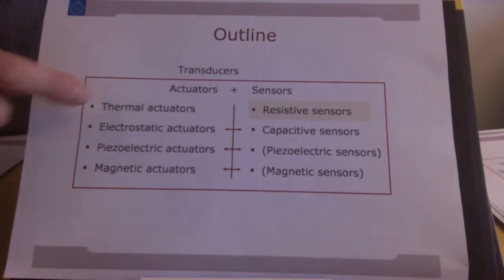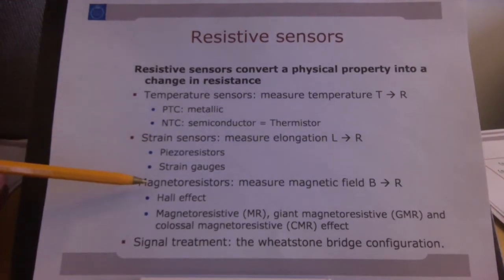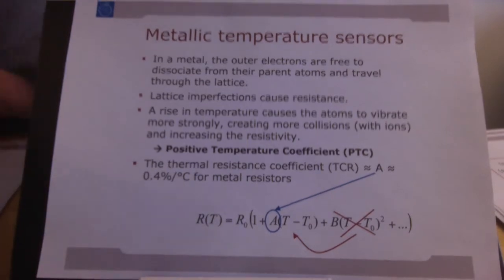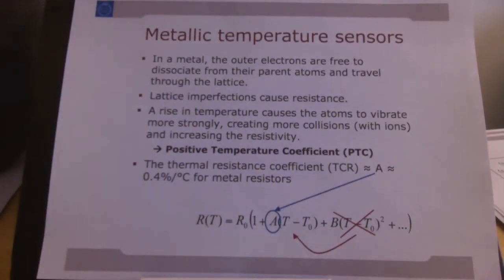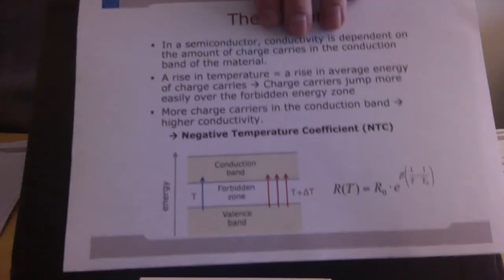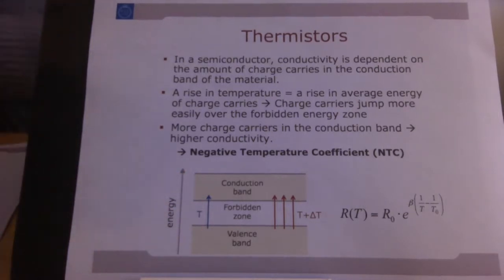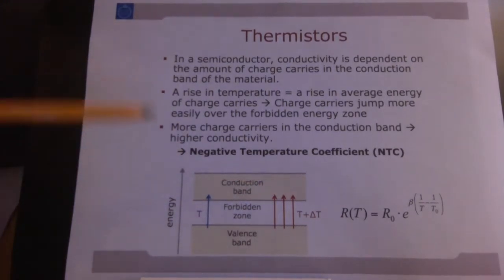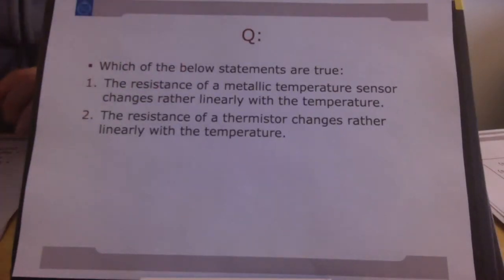resistive temperature sensors